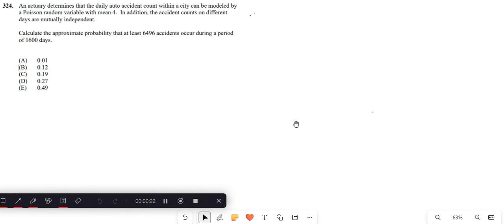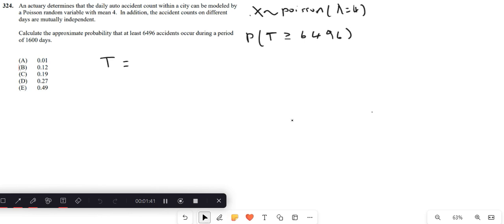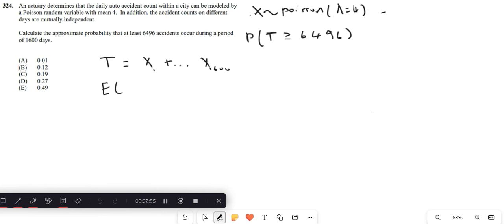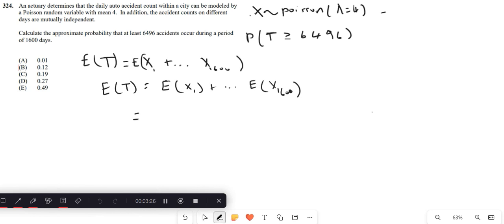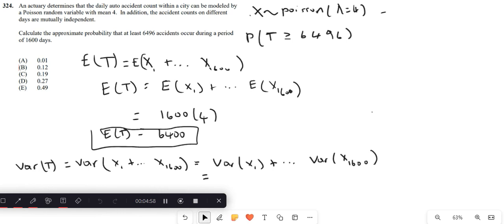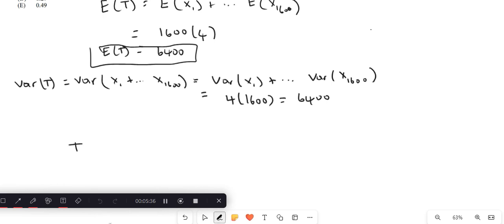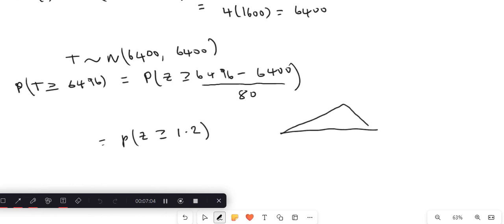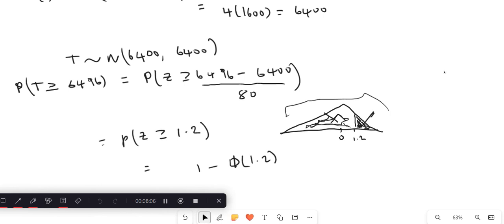Poisson Distribution | Central Limit Theorem | Question 324 SOA Exam P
An actuary determines that the daily auto accident count within a city can be modeled by a Poisson random variable with mean 4. In addition, the accident counts on different days are mutually independent.

Calculate the approximate probability that at least 6496 accidents occur during a period
of 1600 days.